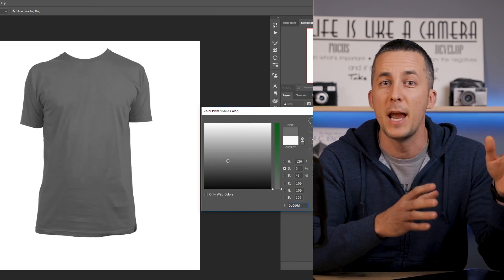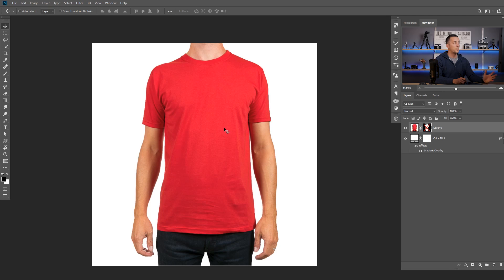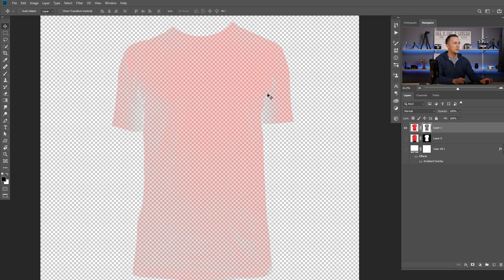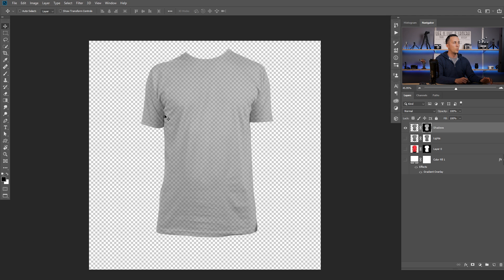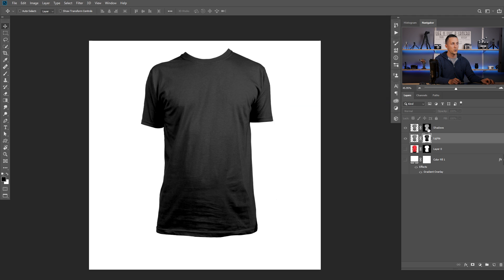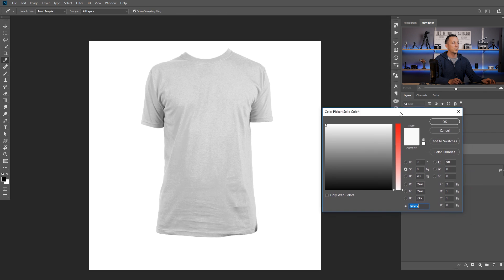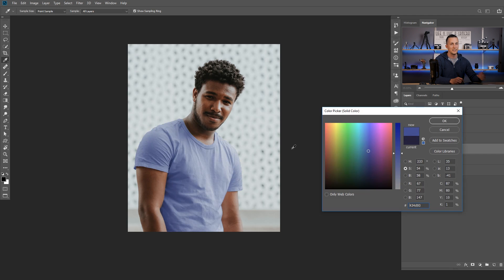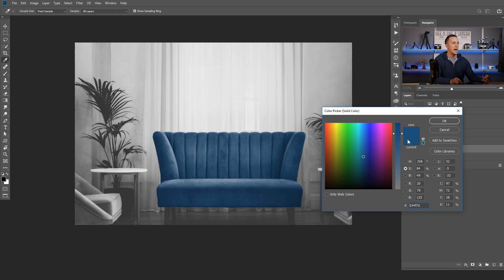DETACH object SHAPE from a COLOR and CHANGE it into ANY COLOR! EASY!!!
In this tutorial I will show you how you can easily detach shape from color on any object in Photoshop and then change the object color into any other color that you want.